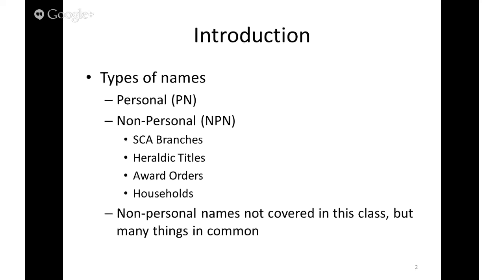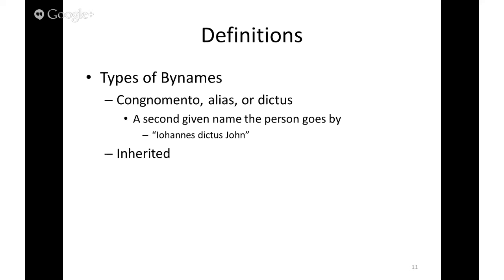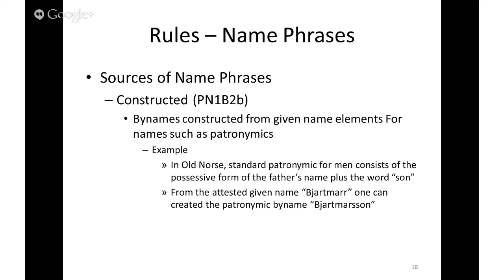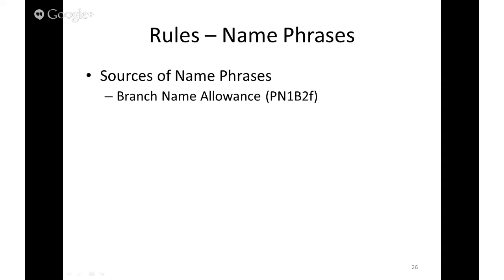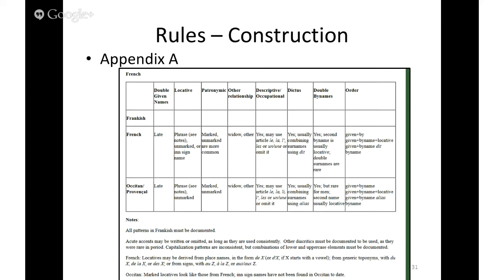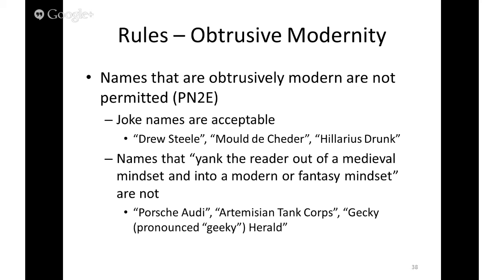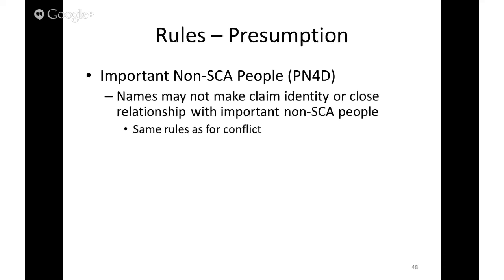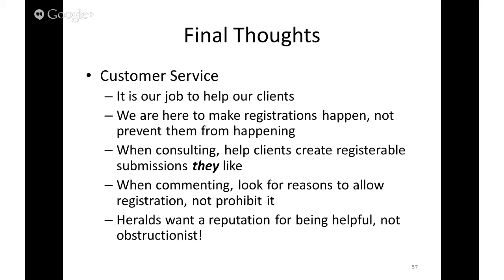EKHU: Names 101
Names 101: This class covers the basic rules of name construction.

Taught by Yehuda ben Moshe, Elmet Herald.

Part of the East Kingdom Herald University online class series.